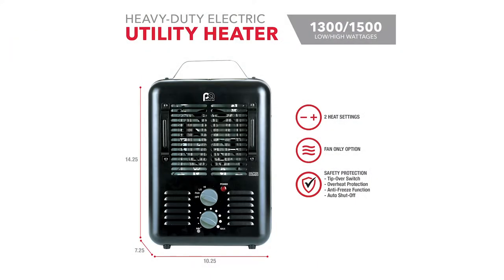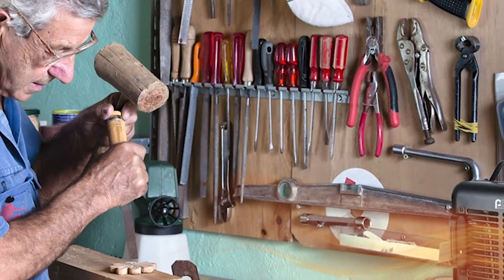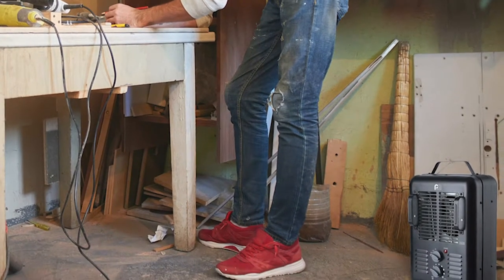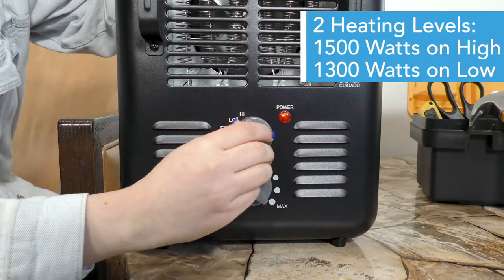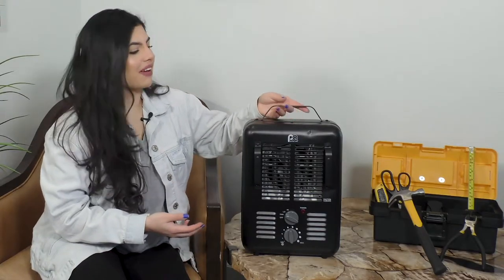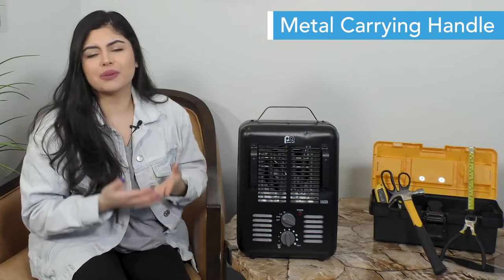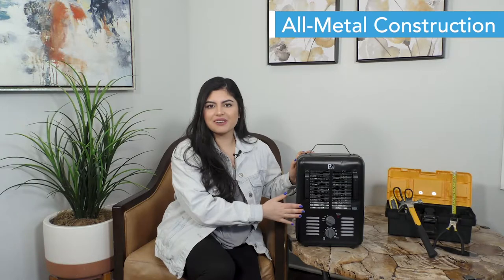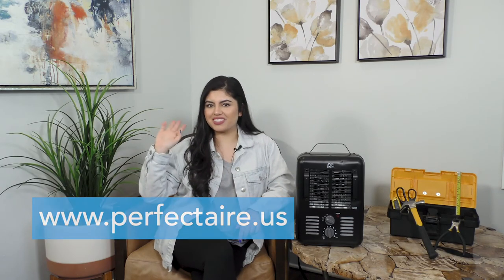Space Heaters with Ren! | Perfect Aire Heavy Duty Electric Utility Heater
Is your workshop or garage feeling a little chilly? Need some extra heat in your living room? This portable heavy-duty electric utility heater from Perfect Aire is perfect for adding some extra heat wherever you need it!

To learn more about this and other great products, visit us